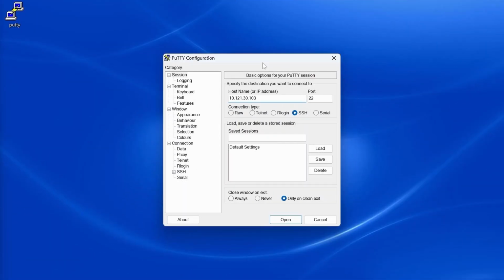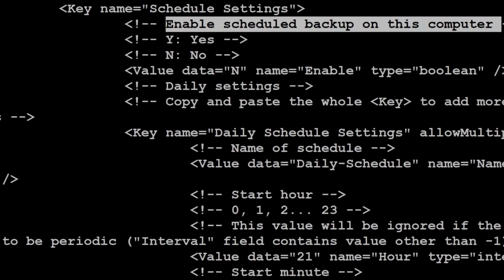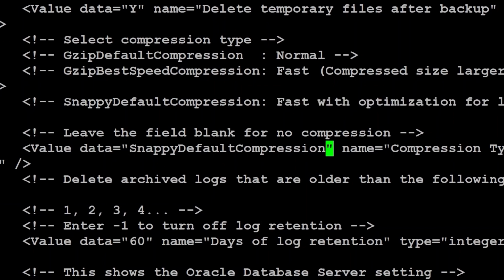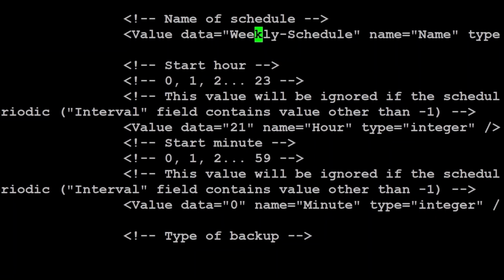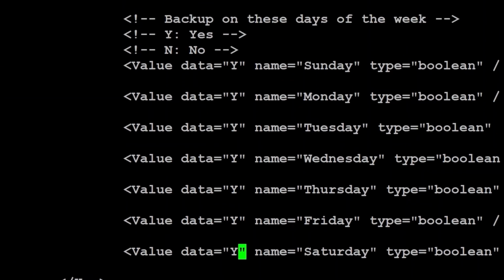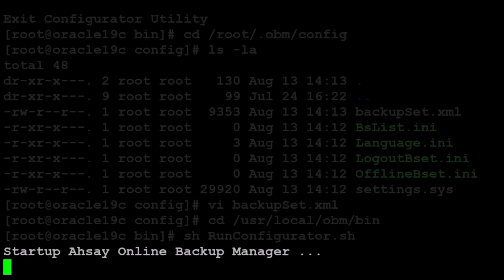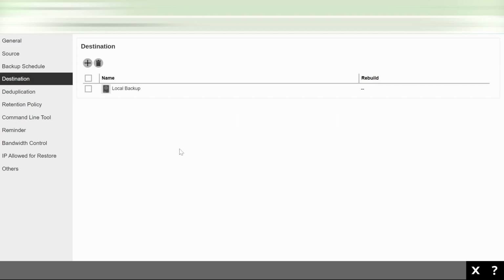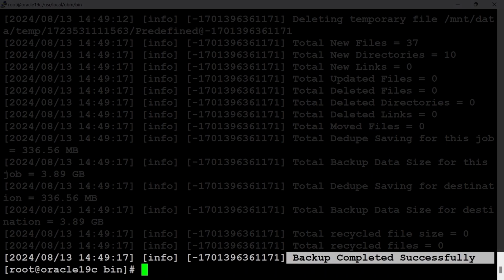How to backup Oracle databases on Linux CLI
Check out how to backup Oracle databases on Linux CLI using AhsayOBM

Ahsay backs up your Oracle databases to multiple storage destinations to implement the 3-2-1 backup rule, along with the latest data protection technologies such as immutable backup, AES 256-bit data encryption , and two-factor authentication.